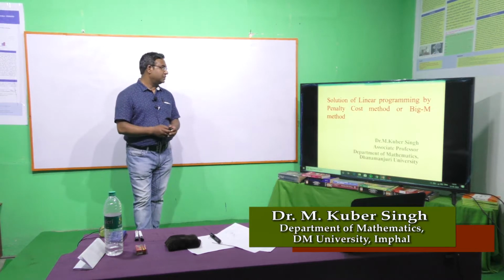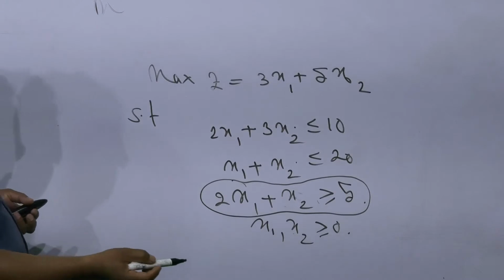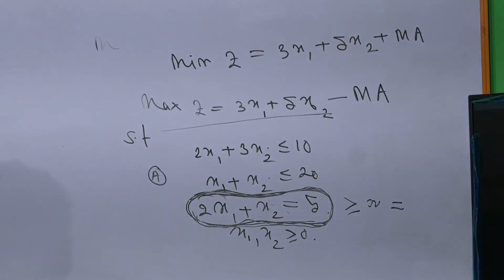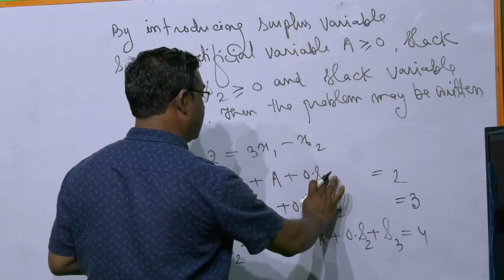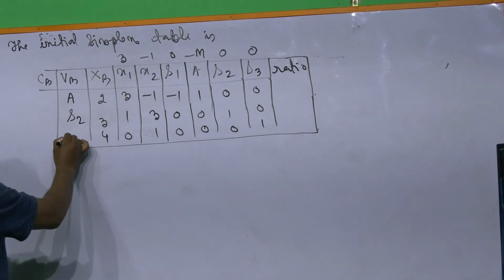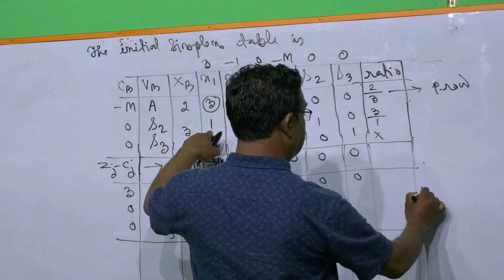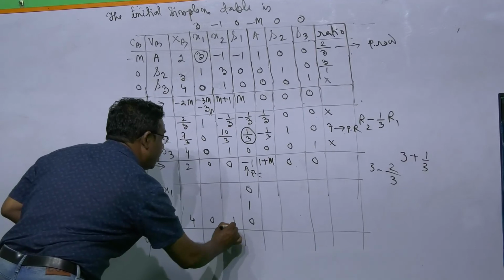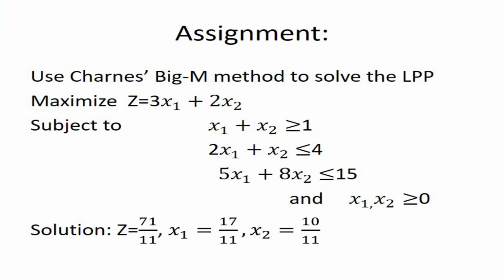Solution of Linear Programming by Penalty Cost Method or Big M Method - MSc. Mathematics